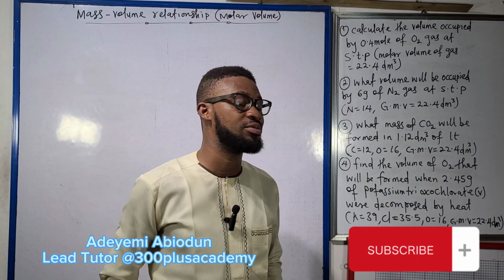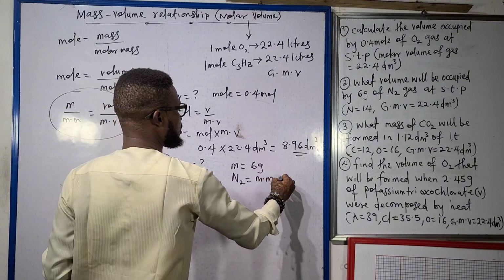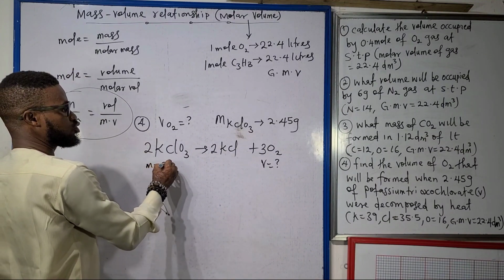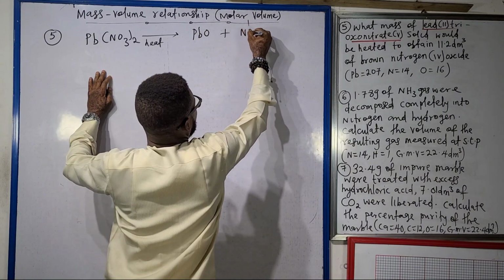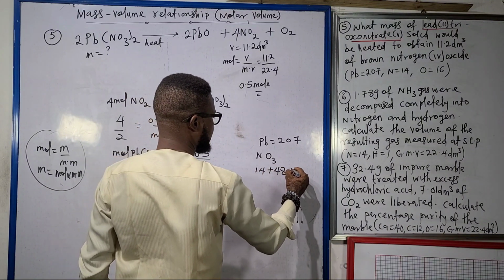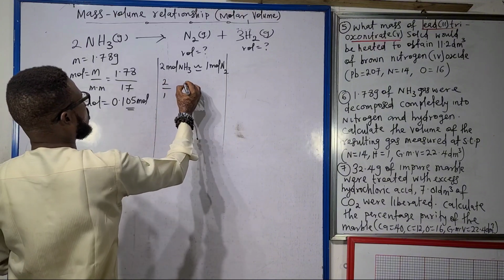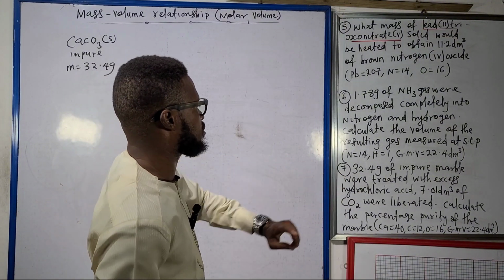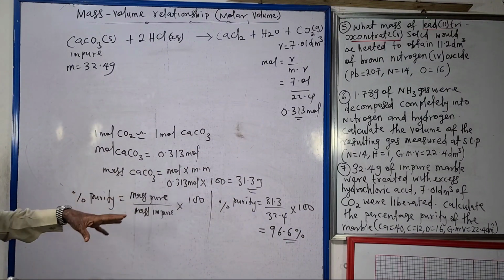MASS - VOLUME RELATIONSHIP [MOLAR VOLUME]